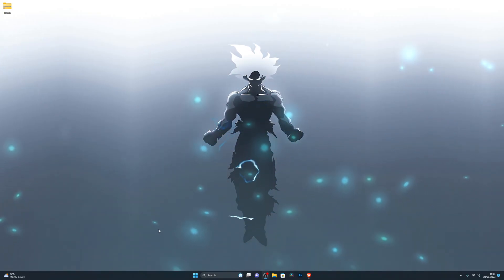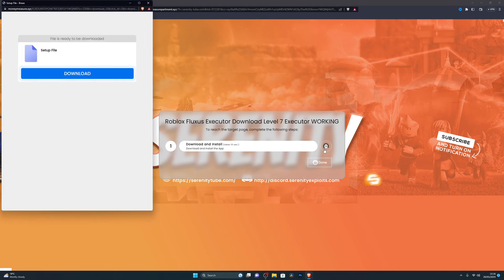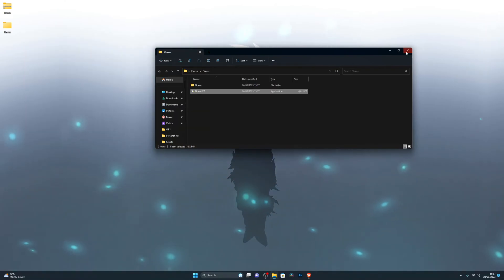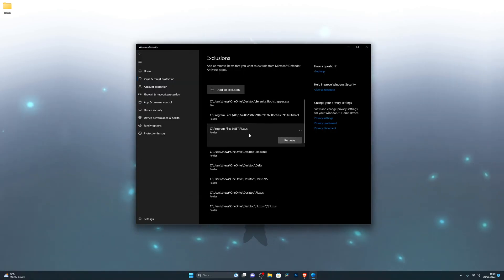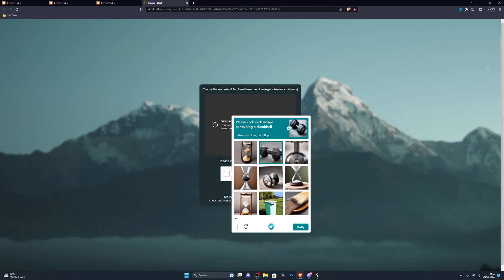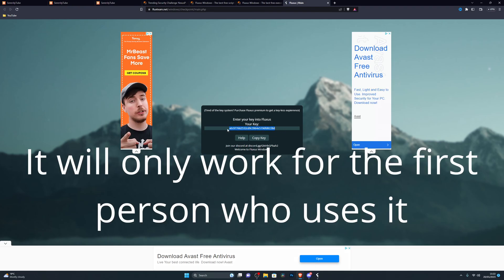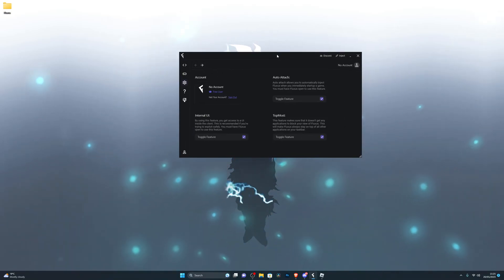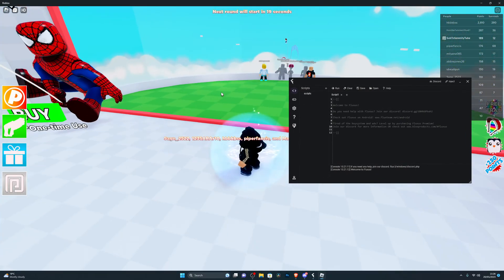Roblox UPDATED Executor - How To Bypass Byfron Anti cheat 2023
Timestamps:

0:00 - Introduction
1:03 - Disable antivirus
1:31 - How to download
2:04 - How to install
3:12 - Add exclusion
4:16 - How to get the key
6:01 - Showcase
8:35 - Outro